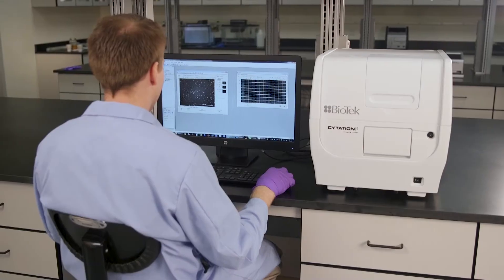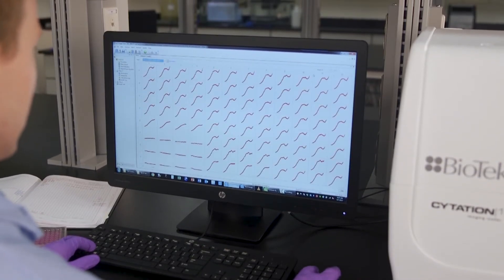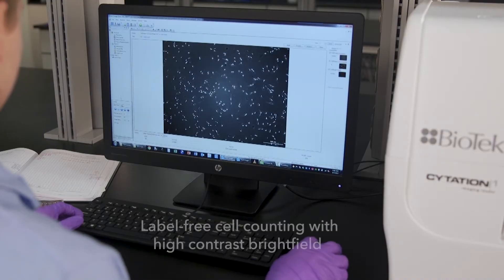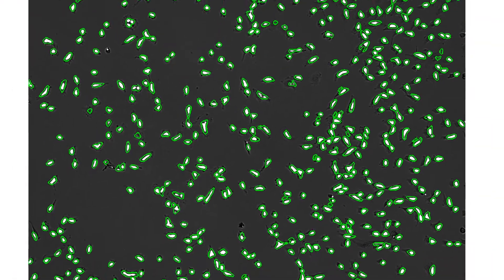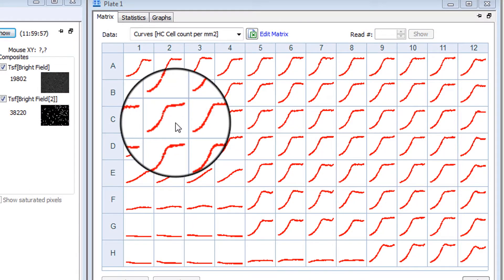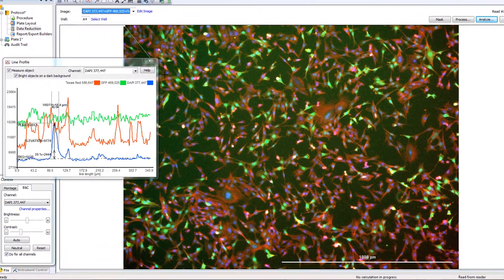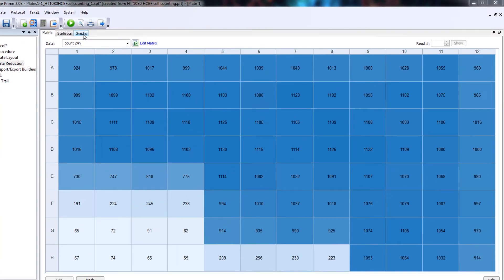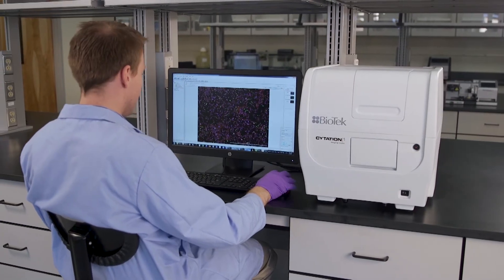AHSI SpA - Lettore multimode e di imaging Cytation 1 - BioTek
Cytation™ 1 è sia un lettore di imaging cellulare sia un lettore multi-mode di micropiastre che combina, quindi, la microscopia digitale con la classica lettura delle micropiastre. AHSI SpA è il distributore in esclusiva per il territorio italiano.

Questo strumento unico, in attesa di brevetto, fornisce sia ricche informazioni fenotipiche cellulari sia dati quantitativi. Pe le letture quantitative Cytation 1 incorpora un modulo a filtri ad alta sensibilità per la fluorescenza/luminescenza ed un monocromatore ad alta versatilità e flessibilità per l’assorbanza. Il modulo a fluorescenza per imaging cellulare fornisce invece ai ricercatori la visualizzazione delle cellule senza la complessità e la spesa per un microscopio automatizzato, rendendo l’imaging più accessibile ad un maggior numero di laboratori di ricerca.

La microscopia a fluorescenza è una tecnica potente per visualizzare le risposte delle cellule e per comprendere la proliferazione cellulare, l’espressione della proteine, la citotossicità e molto altro. La possibilità di eseguire sia la tradizionale misura quantitativa di fluorescenza, sia l’imaging cellulare, porta la ricerca ad un nuovo livello. Cytation 1 è dotato del controllo della temperatura fino a 45°C, del controllo della concentrazione di CO2/O2, dell’agitazione orbitale/doppio orbitale e del software di gestione Gen5™, appositamente studiato per facilitare sia la lettura delle piastre sia la cattura delle immagini.

Cytation 1 è frutto della più avanzata tecnologia, tra cui sorgenti luminose a LED ad alta intensità, sistema di “filtri a cubo”, fibre ottiche hard coated, obiettivi Olympus e messa a fuoco automatica di massimo livello.

Diventa follower di AHSI su LinkedIn e rimani aggiornato sui nostri prodotti ed eventi: